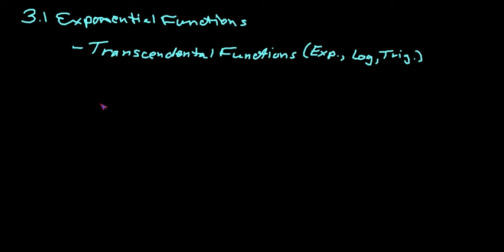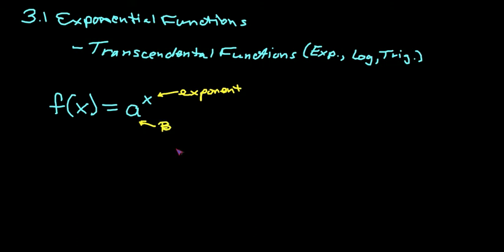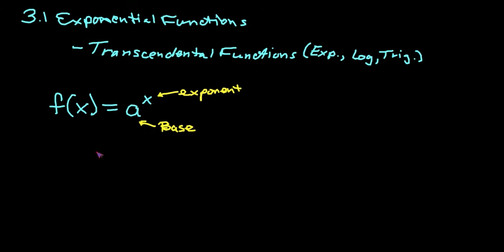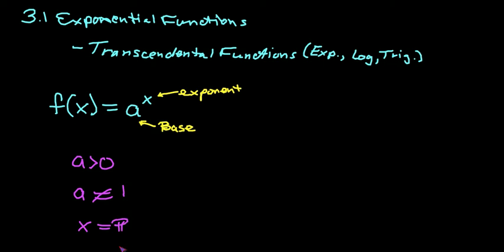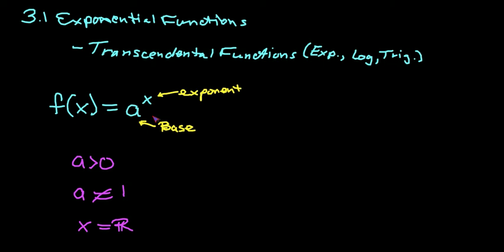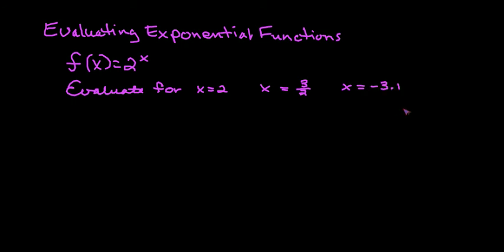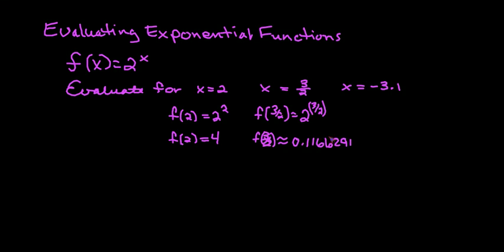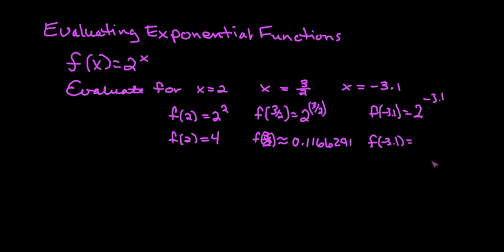College Precalculus: Section 3.1 (part 1)